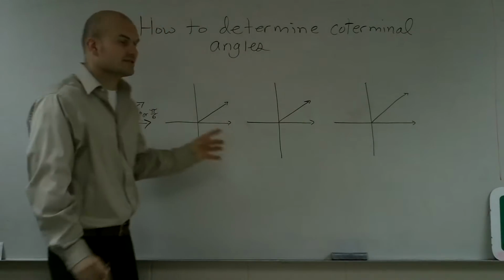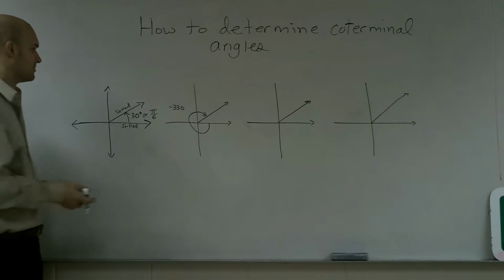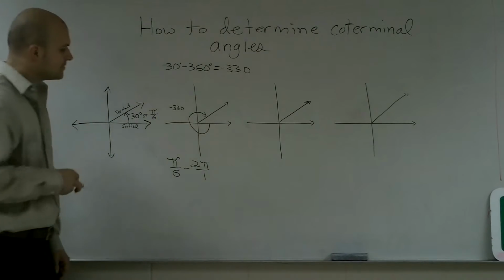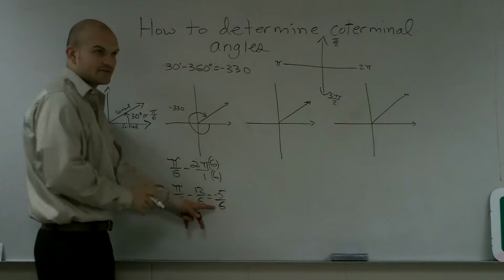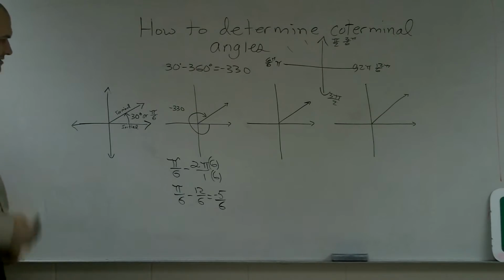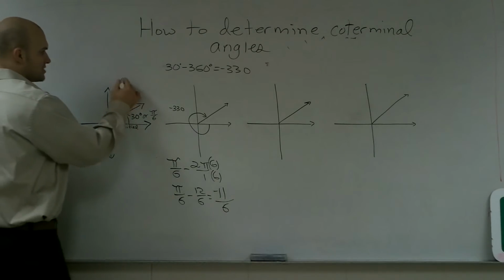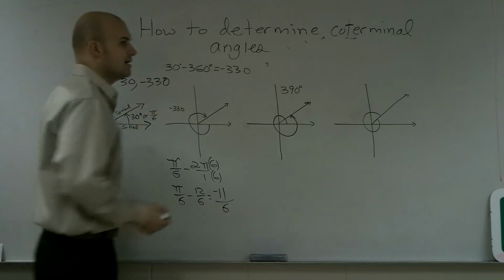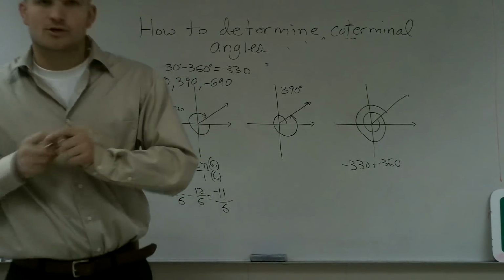Finding coterminal angles using graphs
👉 Learn the basics of co-terminal angles. An angle is a figure formed by two rays that have a common endpoint. The two rays are called the sides of the angle while the common endpoint is called the vertex of the angle. We measure angles starting from the positive x-axis, i.e. the initial side of an angle measure is usually the positive x-axis. The angle measured in the anti-clockwise direction is called a positive angle while a negative angle is measured in the clockwise direction.

Two or more angles are said to be co-terminal when they have the same initial and terminal sides. Coterminal angles are found by adding/subtracting 360 degrees (for degree angle measure) or 2pi (for radian angle measure) to/from the given angle.